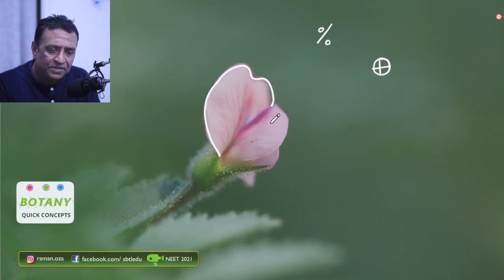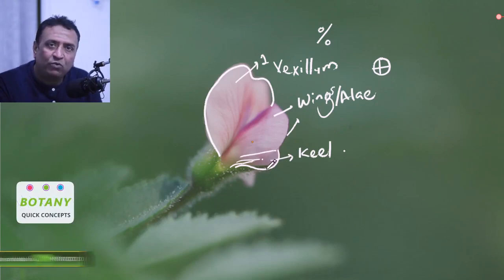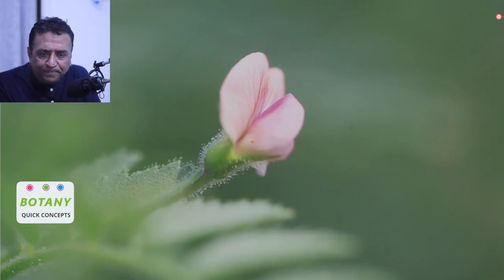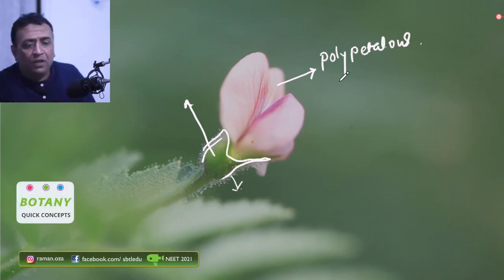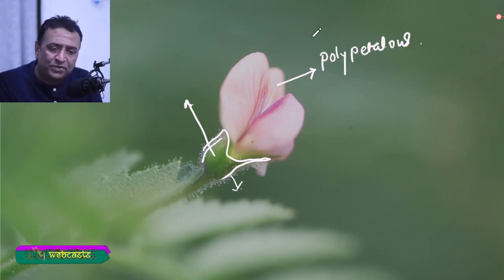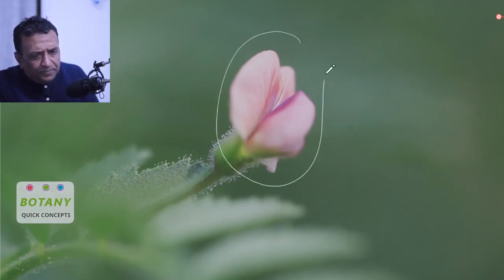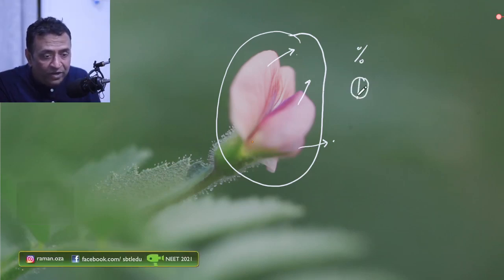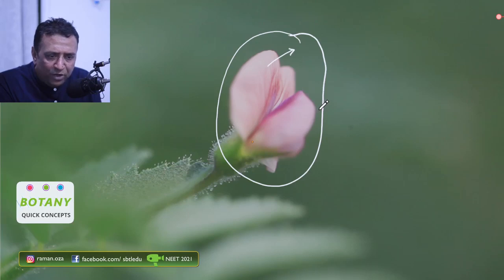Flower - Fabaceae Family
Family Fabaceae
Few Basics